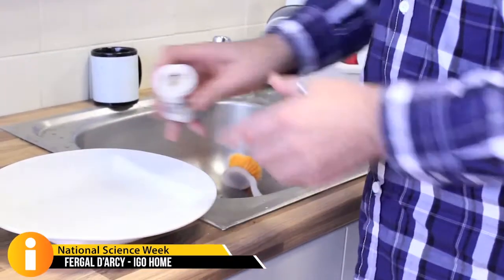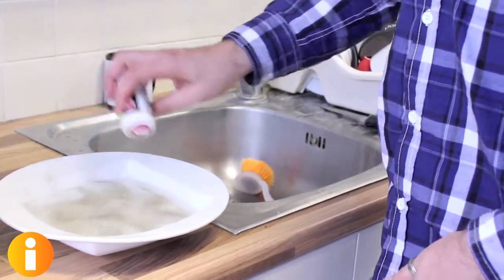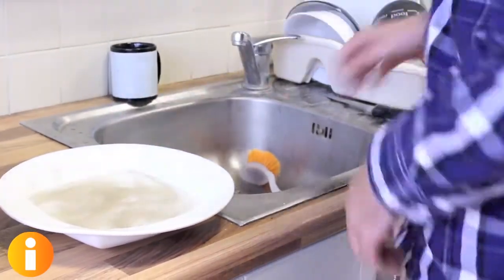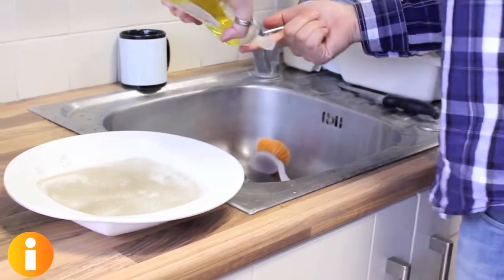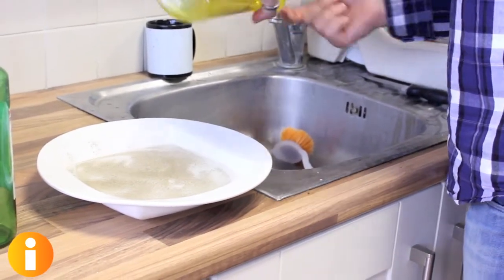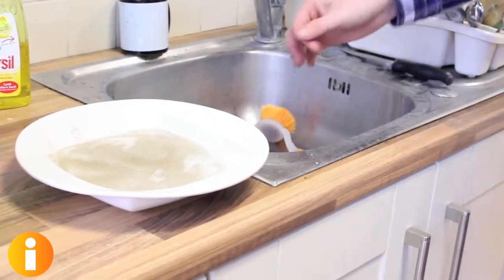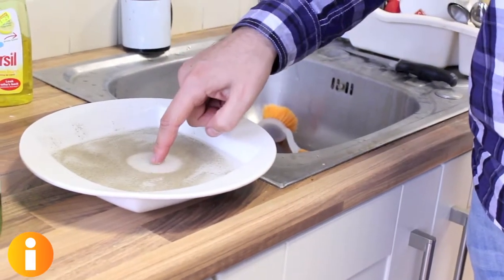Science Week on iRadio - Experiment 3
Fergal Darcy is giving you a chance to win one of two Samsung Galaxy 3 Tabs this week on iRadio with thanks Check out the video then listen to the show for a chance to win!